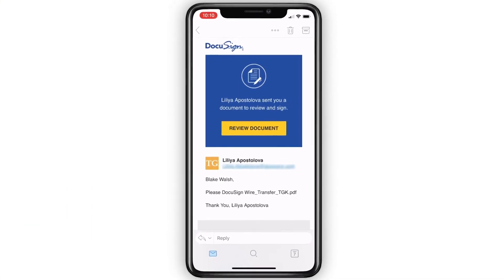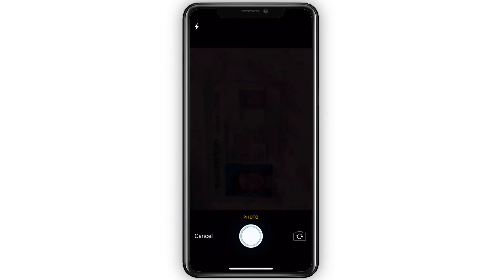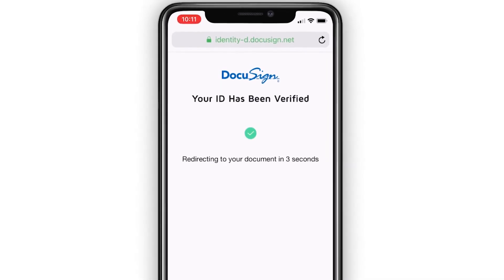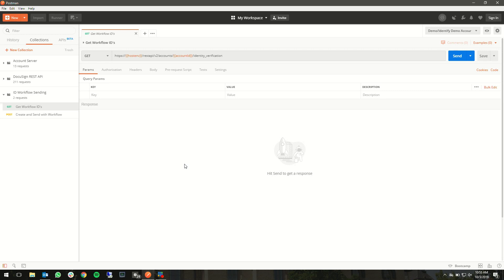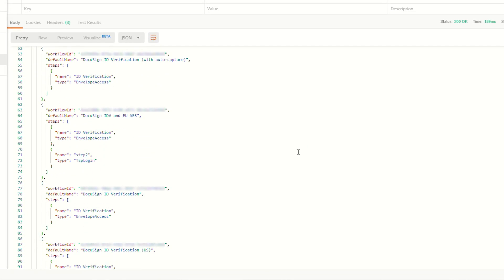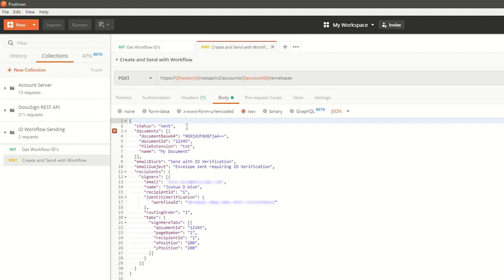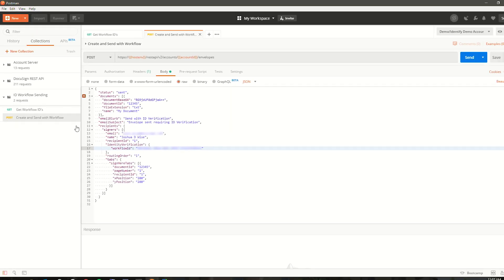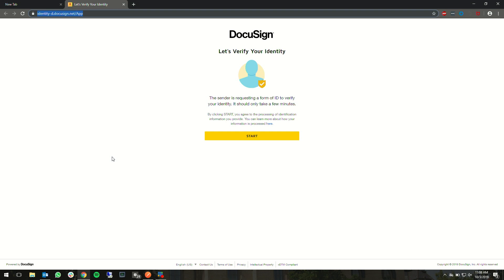ID Verification | Developer Deep Dive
In this episode, we’re sitting down with Josh Wise, Sr. Engineering Manager, to talk about identifying and authenticating users using DocuSign products, with a special focus on DocuSign ID Verification (IDV). IDV verifies authenticity via visible security features, watermarks, and machine-readable barcodes. Developers can use this feature today to enforce an identification check for envelope recipients using our eSignature REST API v2.1.

Jump to the demo 5:00

In the DocuSign Developer Deep Dive Discussions series, our developer evangelism team sits down with the engineers and experts who build our APIs and tools, offering insights and demonstrations on best practices to speed up your development.